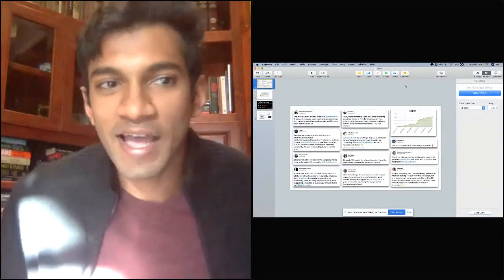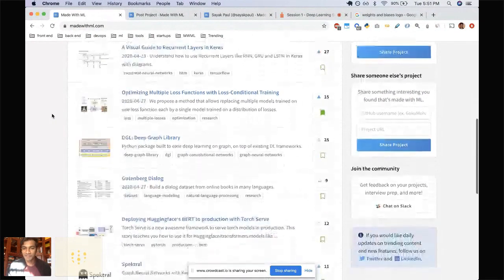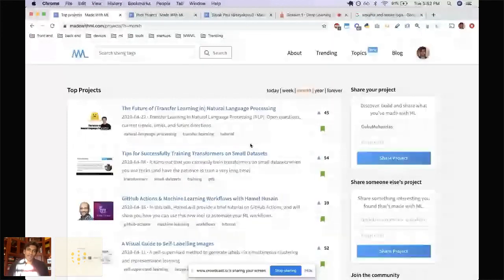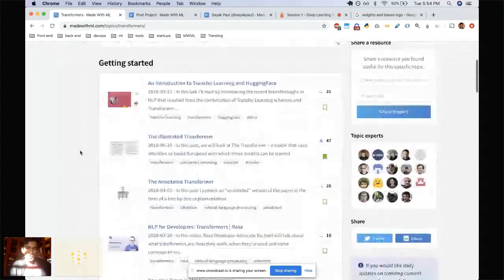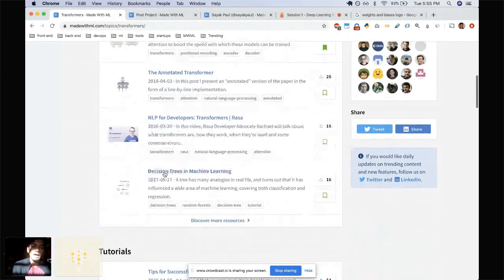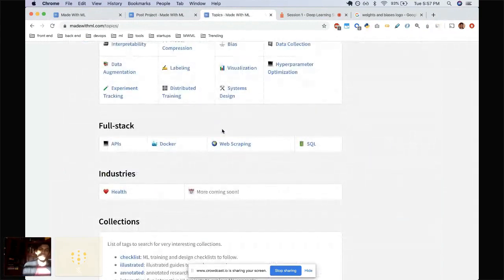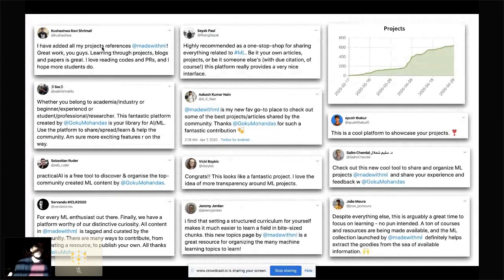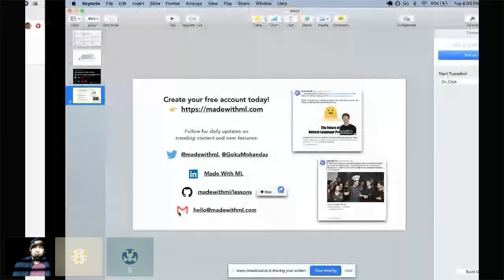Made with ML - Goku Mohandas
Made With ML is a platform to discover, build and share what you’ve made with ML. Whether you’re trying to decide what to read today or learning a new topic, you can use Made With ML to find the exact resource you need since everything is tagged, organized and curated by the community. Since it’s launch 3 weeks ago, the platform has gained over 4000 users and is starting to become the goto place for people to discover ML projects.
or on Twitter @madewithml.

Goku is currently an AI researcher / advisor in the health space. He was more recently the Head of ML at Ciitizen and worked on NLP applications for several years at Apple before that. He has also been involved in democratizing education through blogs, technical publications, courses and more recently the Made With ML platform. You can follow him on Twitter @GokuMohandas.

👩🏼‍🚀Weights and Biases:
We’re always free for academics and open source projects.